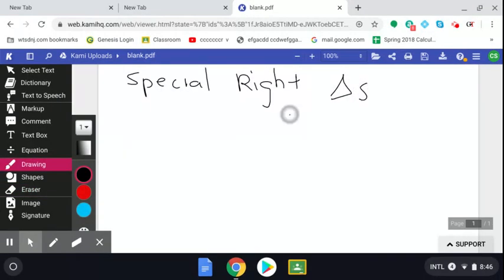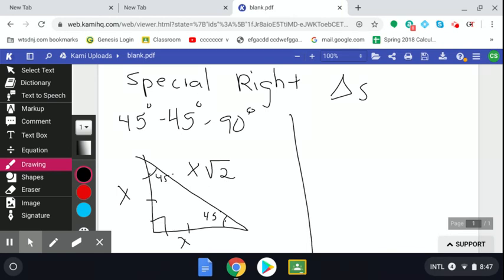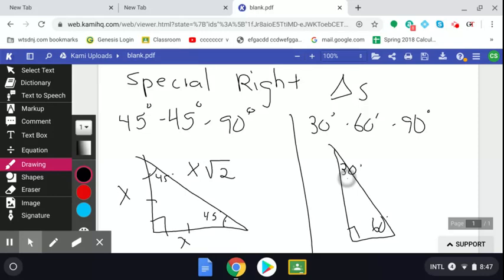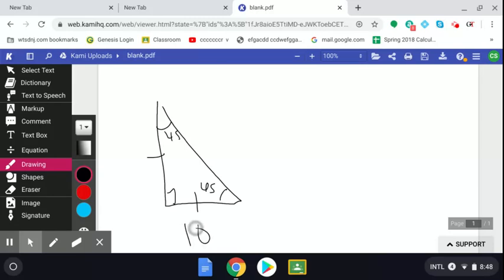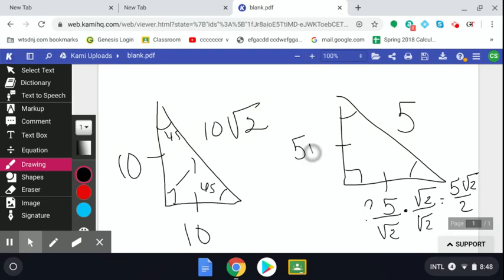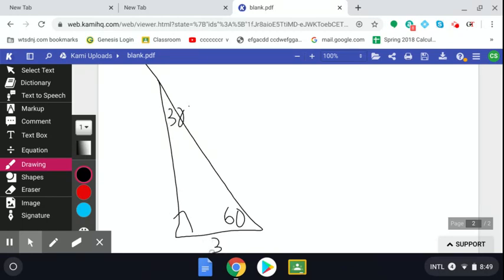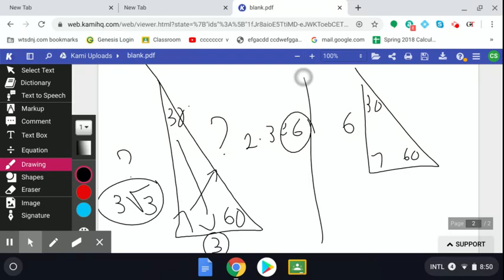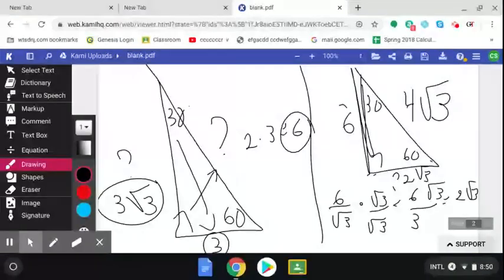Special Right Triangles